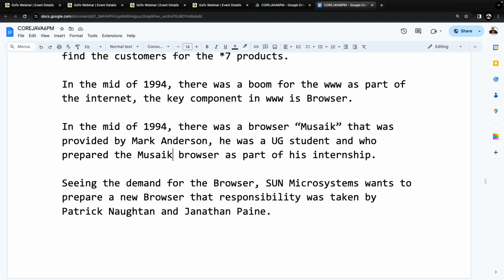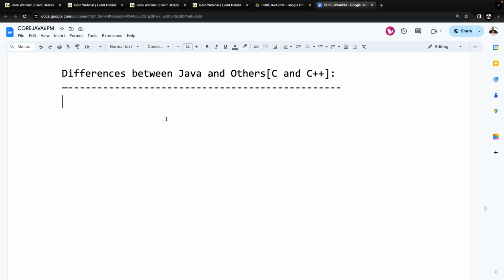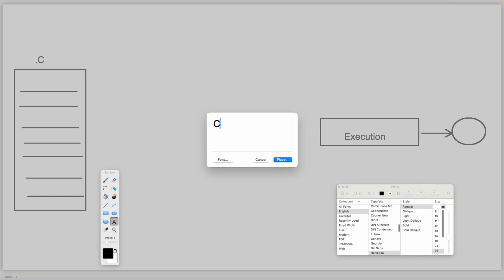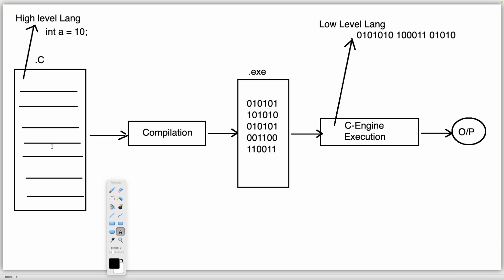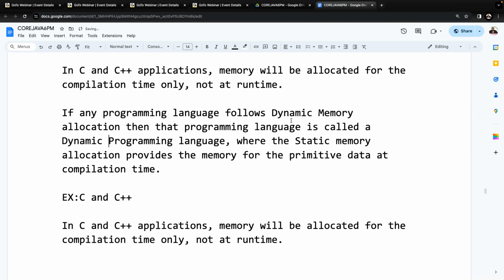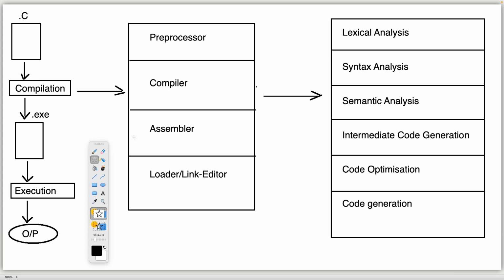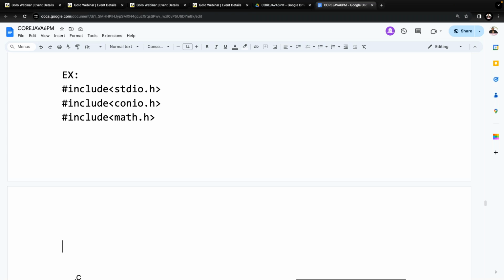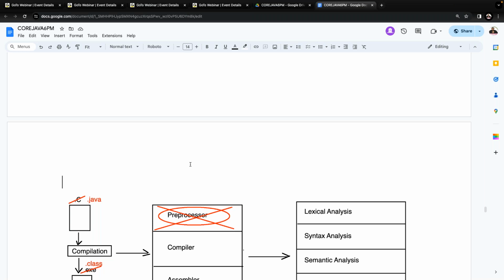FULL STACK JAVA tutorials || Session - 5 || by Mr. Nagoor Babu On 21-03-2024 @6PM IST